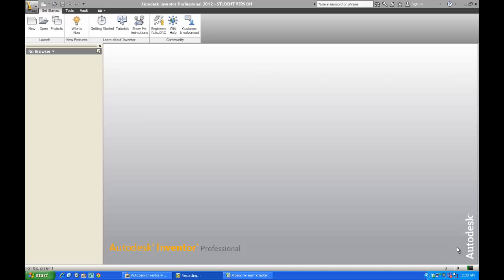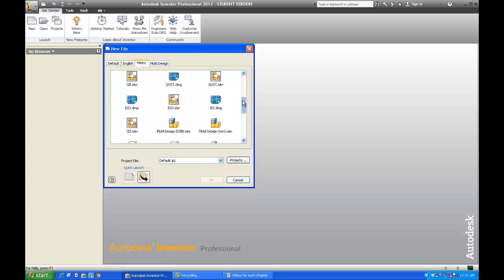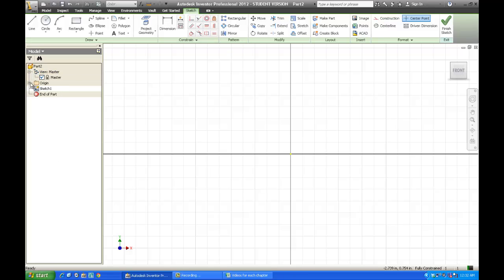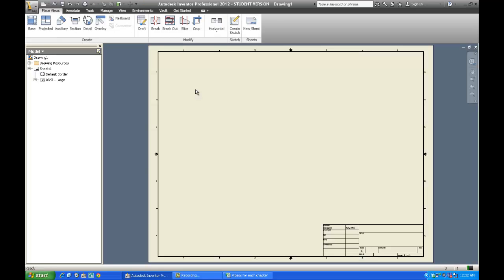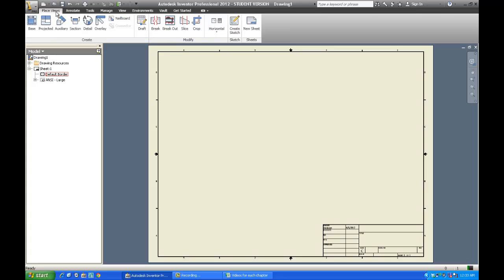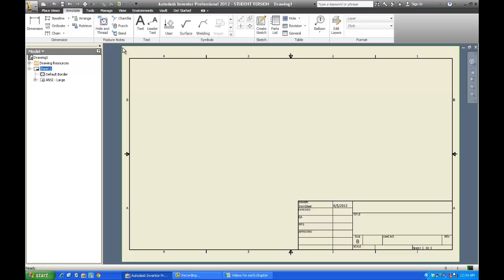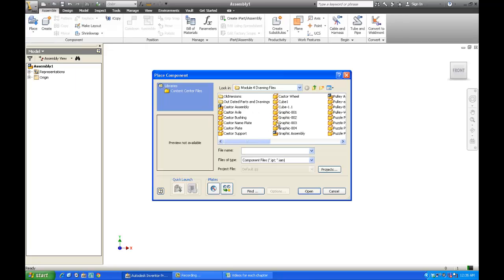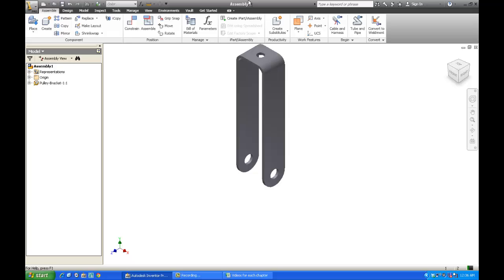InventorTemplates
Simple Introduction to the IPT, IDW, and IAM file types of Inventor